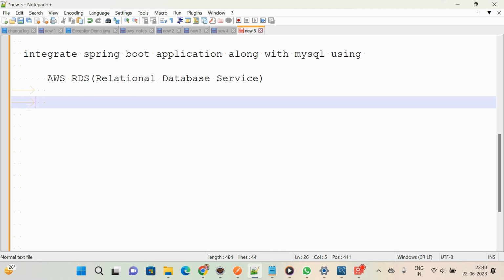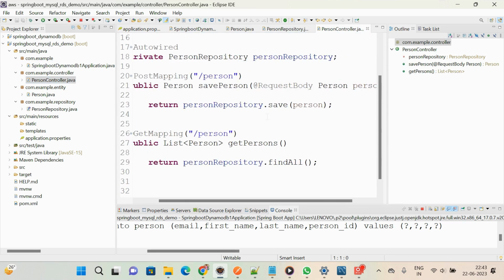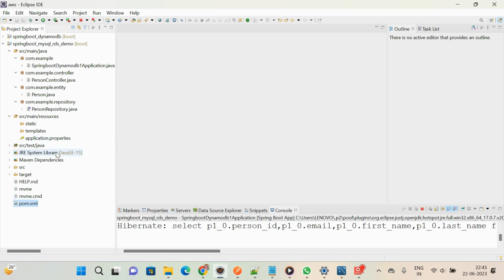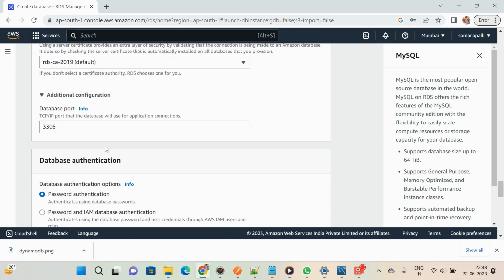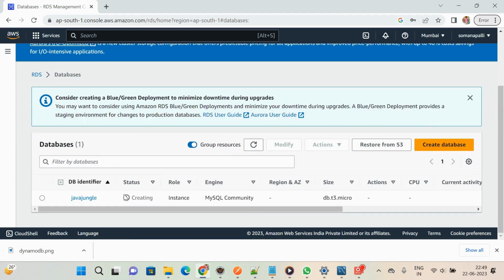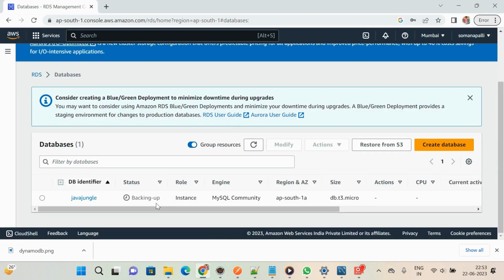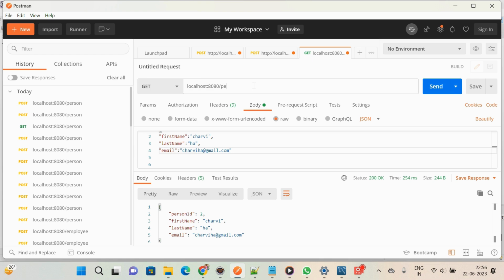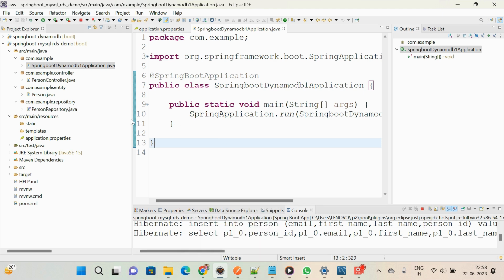Integrating Spring Boot with MySQL on AWS RDS | SPRINGBOOT | JAVAWITHRK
Welcome to JavaWithRK!
Learn how to seamlessly integrate a Spring Boot application with MySQL using AWS RDS. In this session, I guide you through the complete process of setting up an RDS instance, configuring your Spring Boot application, and performing database operations. Whether you're building scalable cloud applications or exploring AWS services, this tutorial is packed with insights to elevate your development skills. Watch now to master Spring Boot and AWS integration!